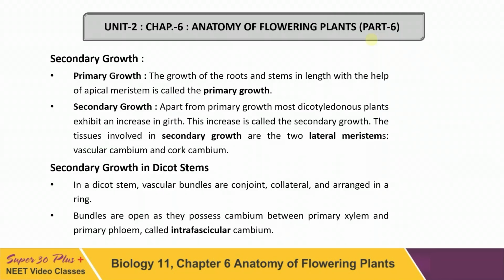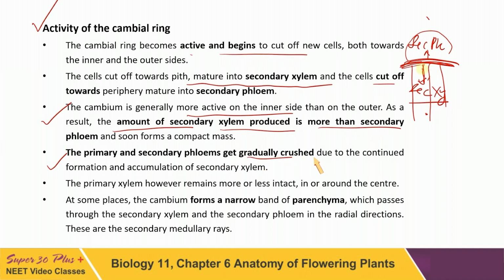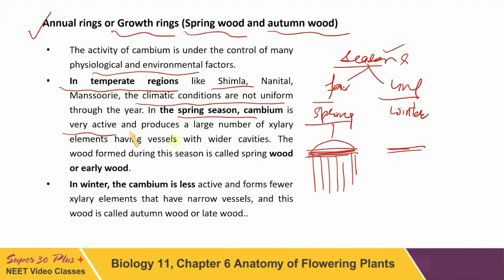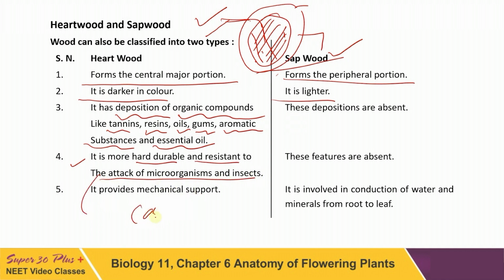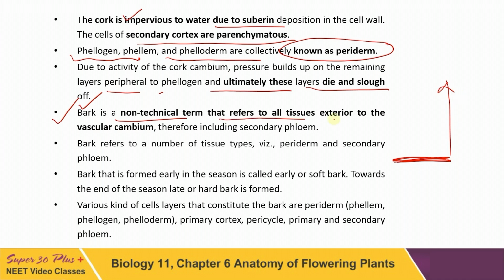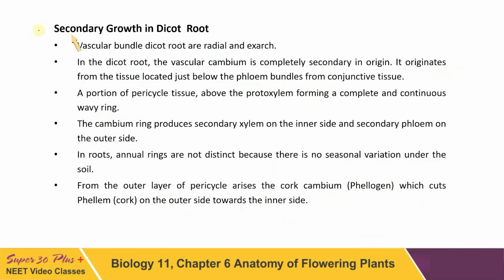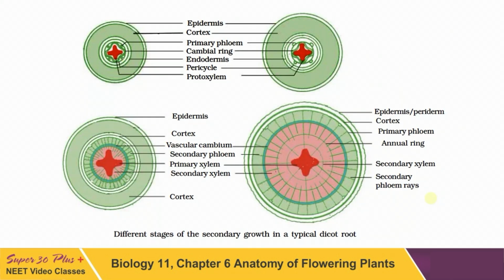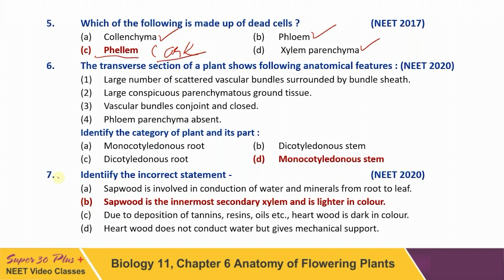Biology Class-11 | Chapter-6 Anatomy of Flowering Plants Part-6 | JEE/NEET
Welcome to Super 30 Plus! 🌿 In this session of Biology Class-11, Chapter-6: Anatomy of Flowering Plants (Part-6), we will continue exploring key concepts essential for JEE/NEET preparation.

‼️➖ 𝐏𝐋𝐀𝐘𝐋𝐈𝐒𝐓'𝐒 𝐋𝐈𝐍𝐊 ➖‼️